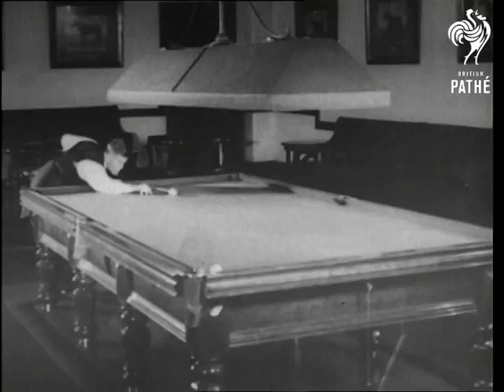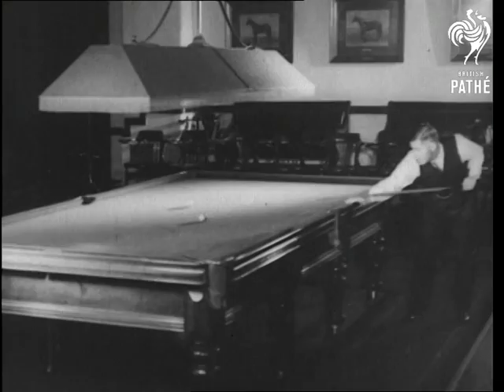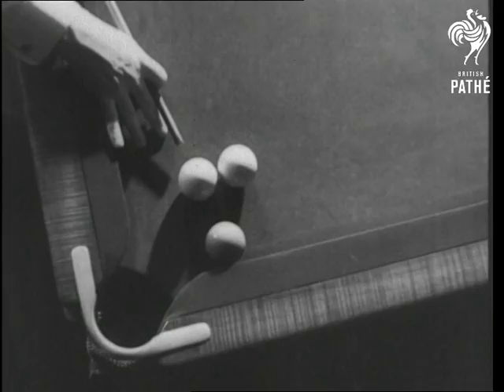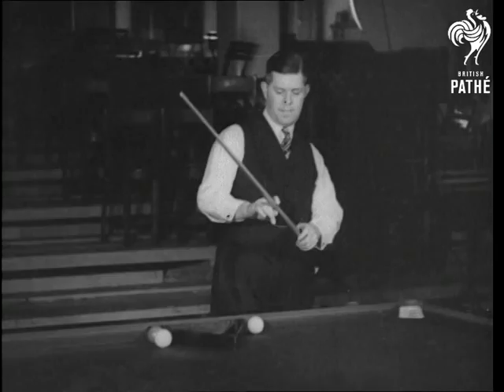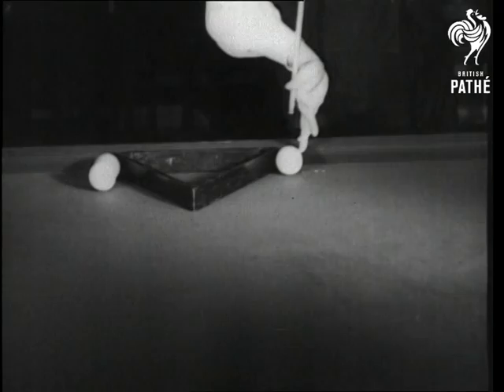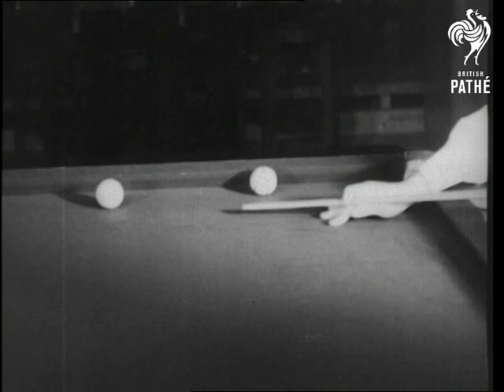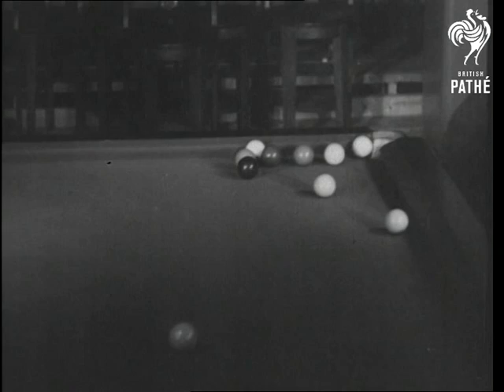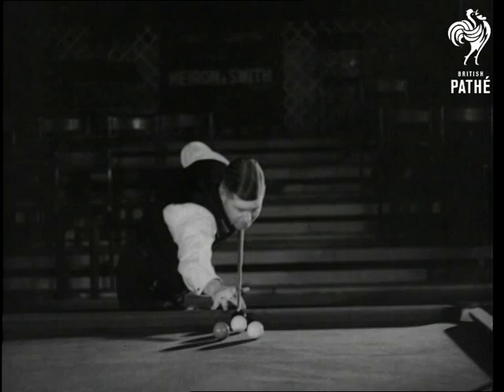Walter Lindrum (1937)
Billiards player Walter Lindrum performs trick shots.

C/U of Walter Lindrum's face as he plays a shot on the billiard table.  M/S of the table as he performs the cushion cannon shot, the cue ball bounces off each cushion a few times then hits another ball into the pocket. M/S as he pots three ball in different holes.  M/S aerial shot of three balls, various shots as he hits them repeatedly to move them around.

M/S as he hits the ball between two cues to dislodge another which rolls down and hits others at the bottom.  M/S as four balls roll down two cues and into the pocket. Various shots showing him hit the cue ball along one edge of a snooker triangle so it curves and travels down the other side to hit a ball at the end.  M/S of a spin shot, M/S of bombardment shot the cue ball hits 11 balls away and the last one is potted.  Various shots as he performs more tricks ending with the cue ball bouncing off a cue, he catches it and puts it in his pocket.
 FILM ID:1236.17